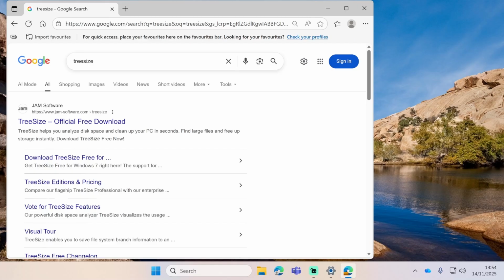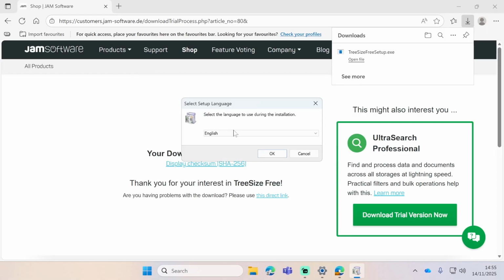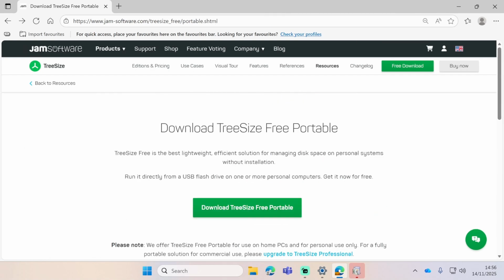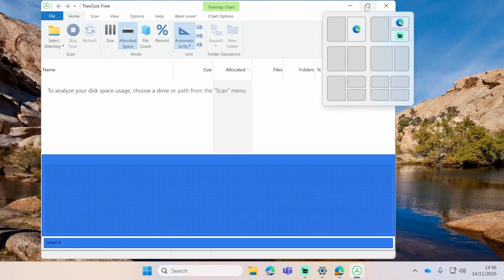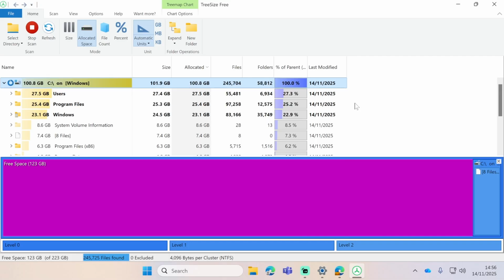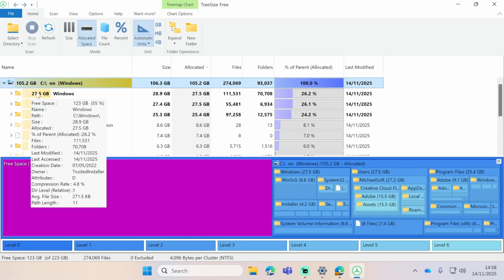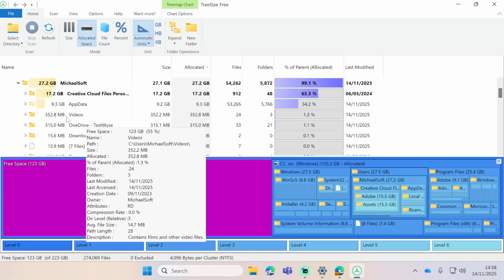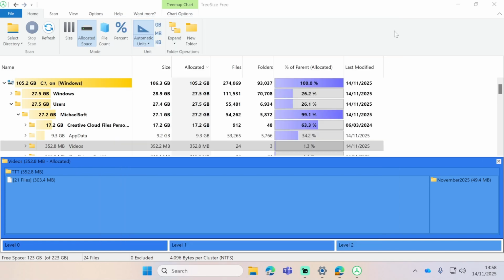Alternative storage cleaning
In this WyseUp Wednesday video, our engineer Jacob explores alternative ways to free up space on your Windows 11 PC. Instead of relying solely on built-in tools, Jacob demonstrates how to use TreeSize, a powerful app that gives you a clear view of what’s taking up space on your drives.

Learn how TreeSize works, why it’s more effective than standard clean up options, and how it can help you manage storage smarter and keep your system running smoothly.

💾 Want to reclaim disk space and optimise performance? Discover how TreeSize can simplify storage management and make clean up quick and easy.

In case of doubt always seek professional advice for your specific case.